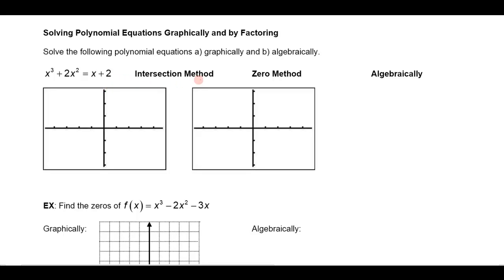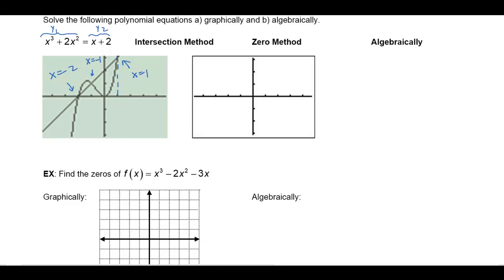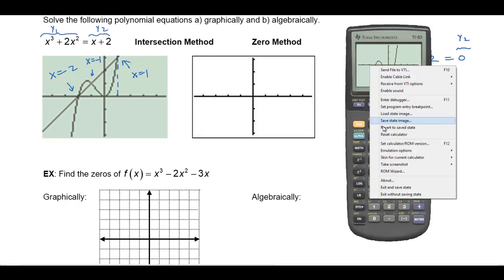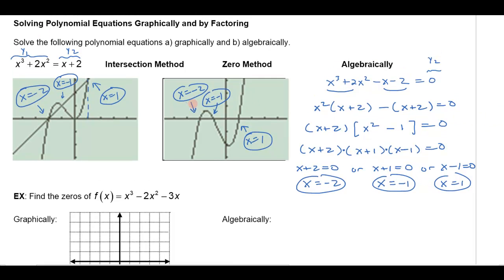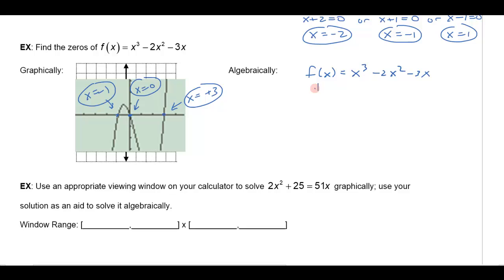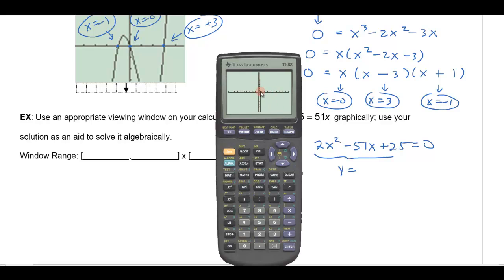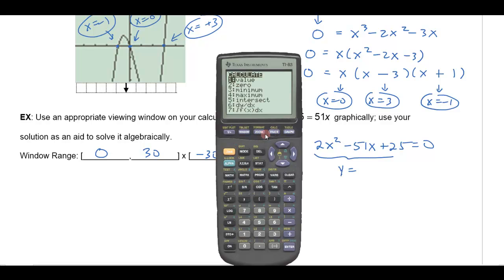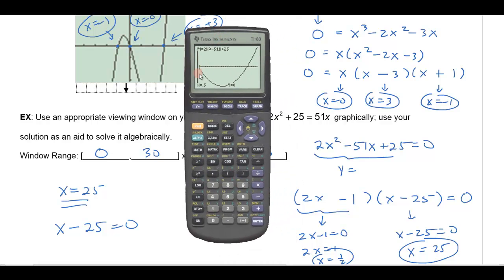Solving Polynomial Equations Graphically and By Factoring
How to solve a polynomial equation both graphically using a graphing calculatorand algebraically by factoring.  How to find the zeros of a function graphically and algebraically.  How to use the graph of a function to help factor it.  for a complete math course!